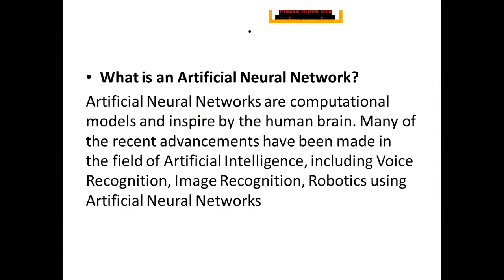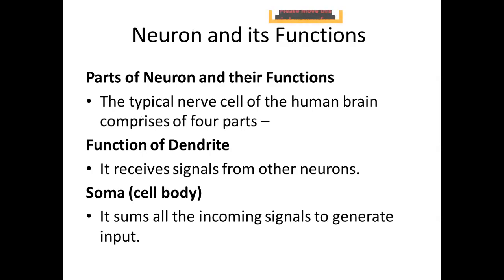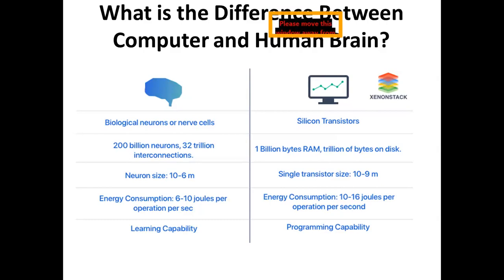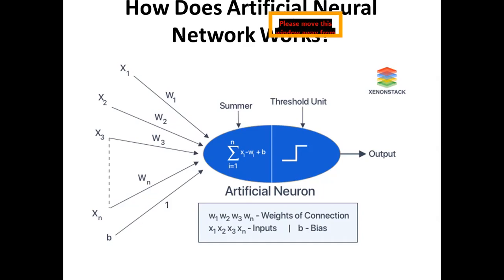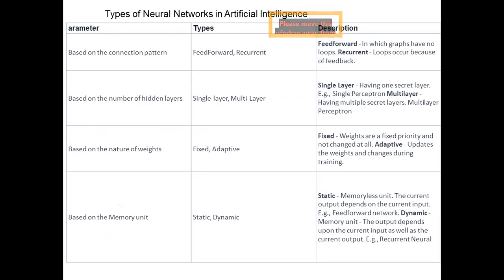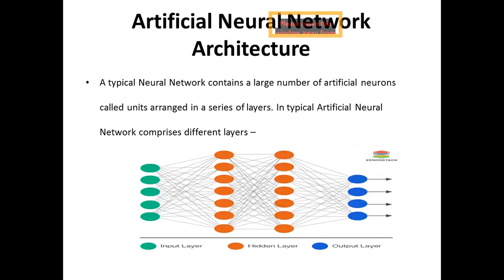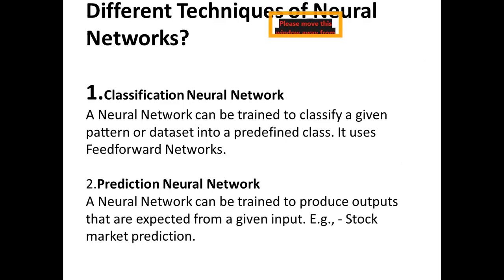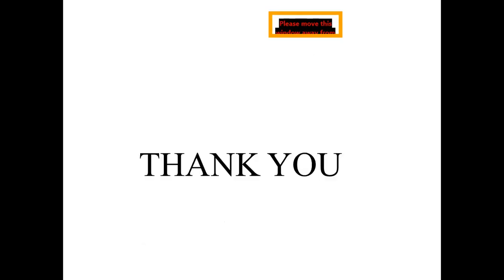ARTIFICIAL NEURAL NETWORKS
By Dr.R.Thiagarajan, Associate Professor, Head, Department of Information Technology, Prathyusha Engineering College.